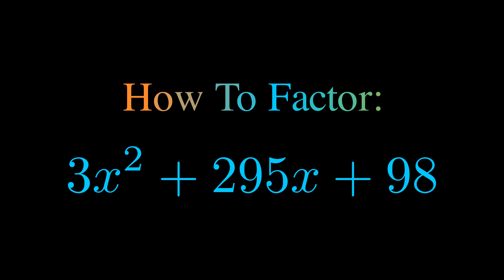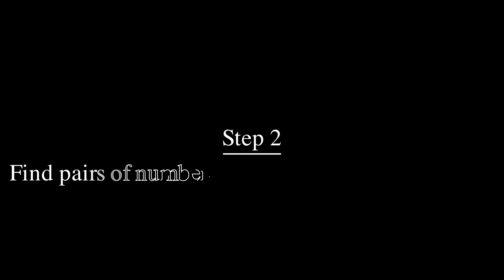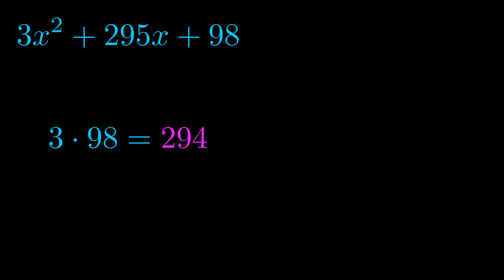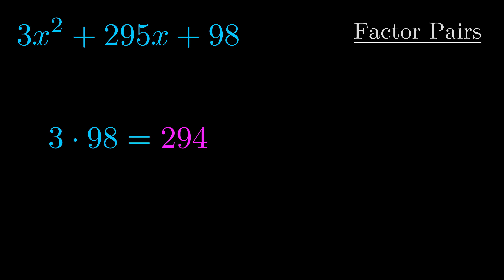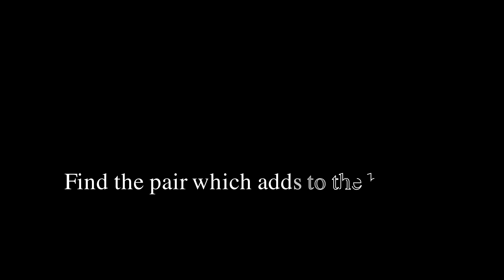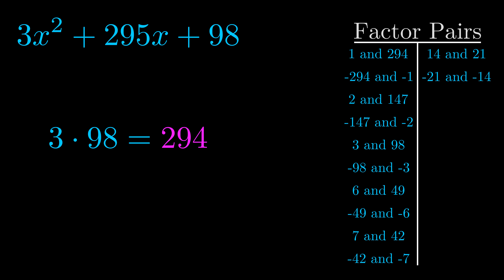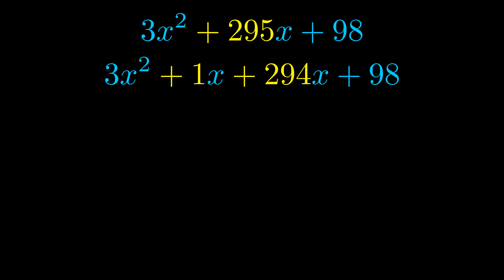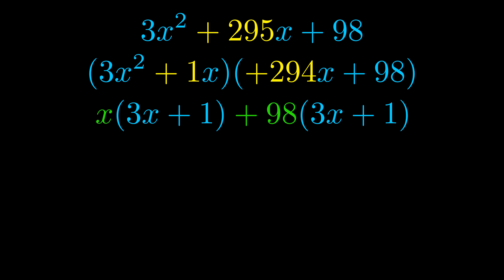Factor 3x^2 + 295x + 98